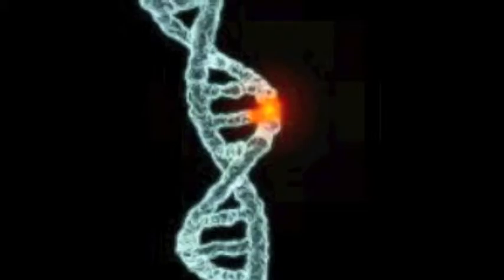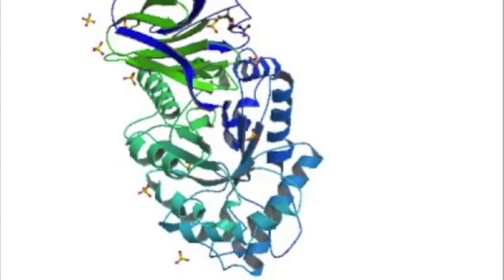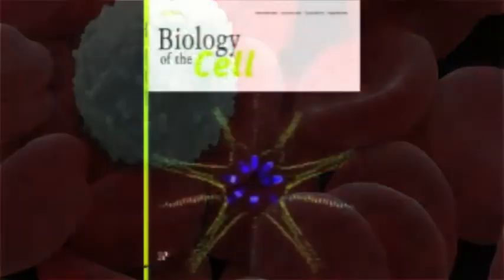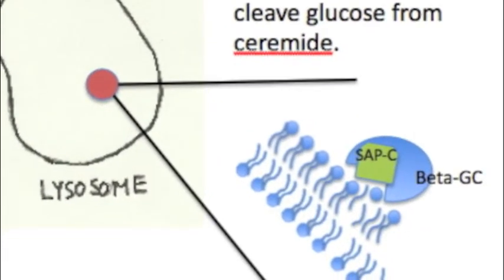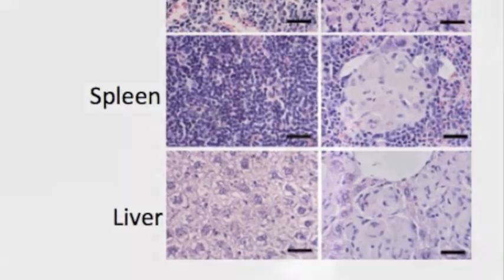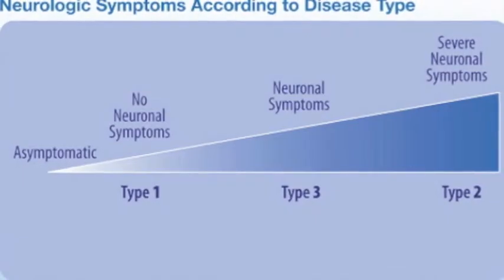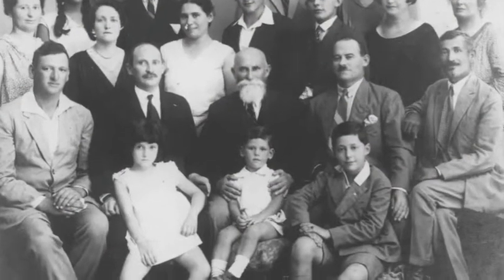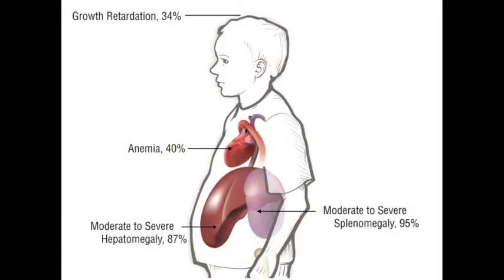Gaucher's Disease a mighty mitochondria production